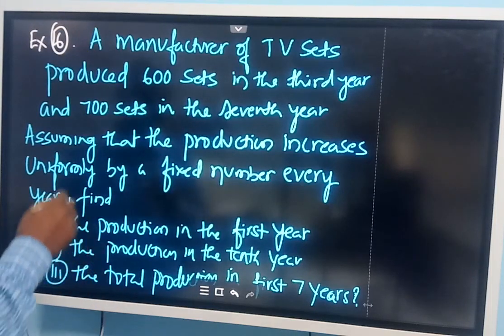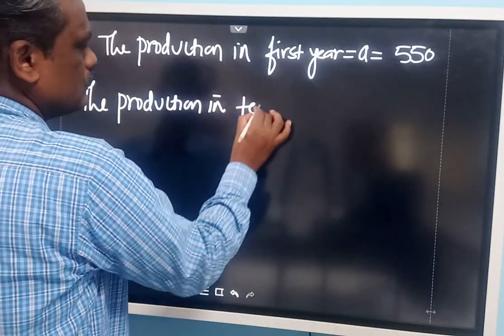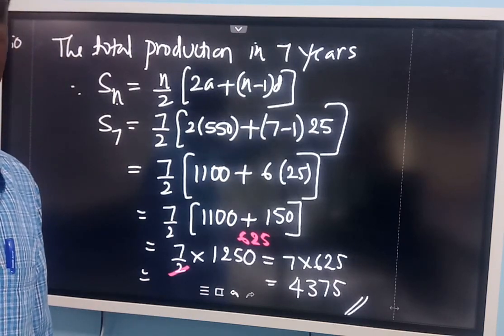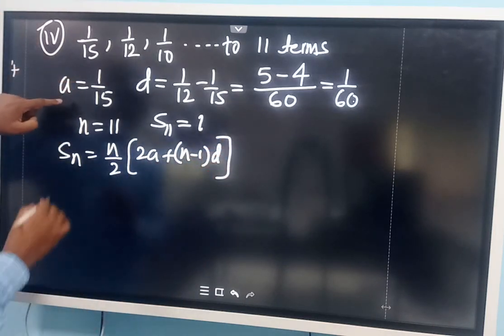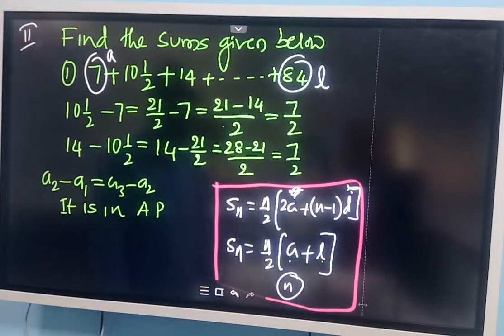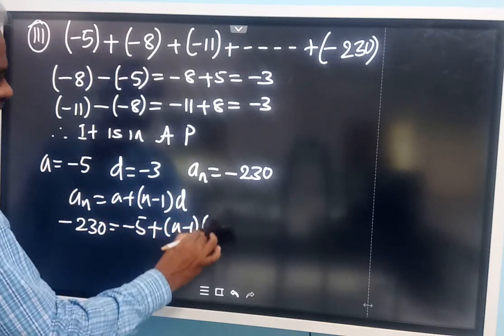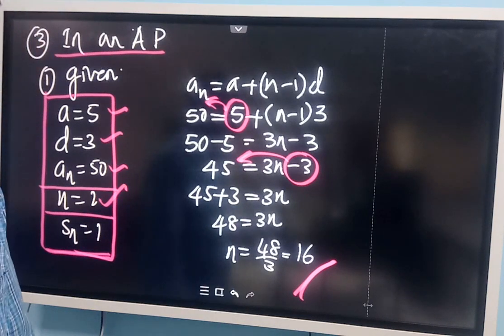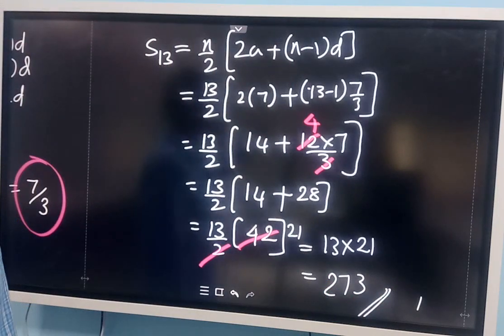Arithmetic progression part 15